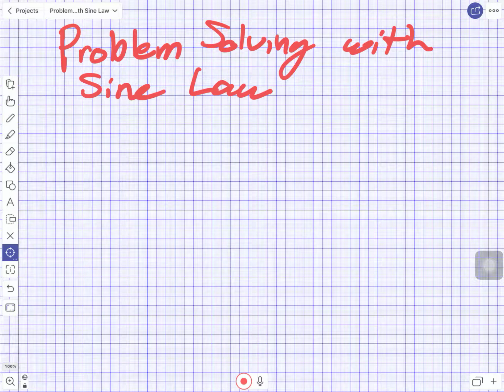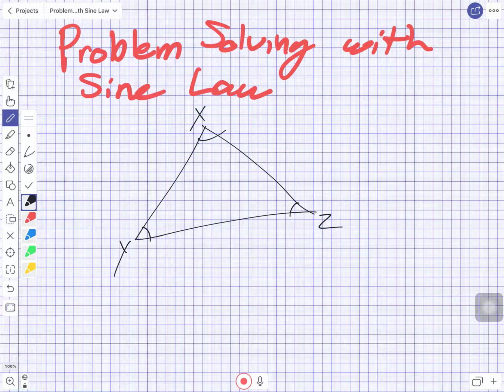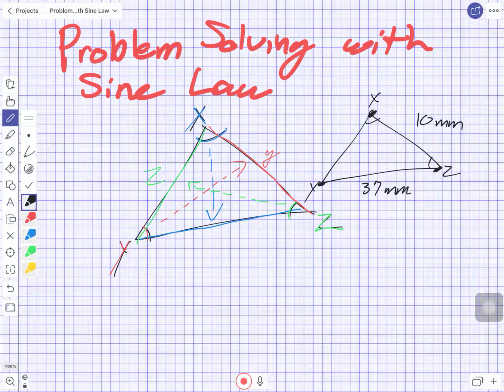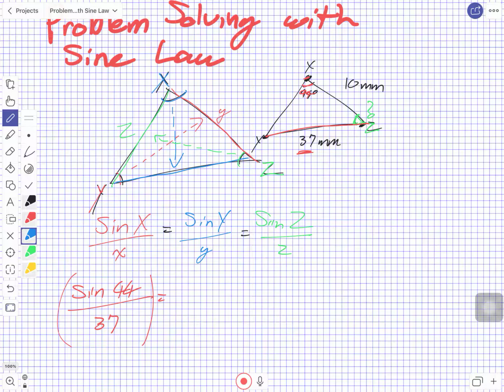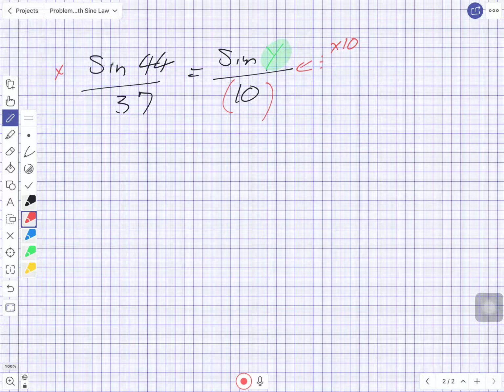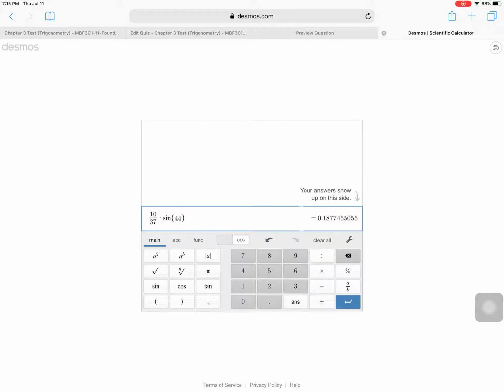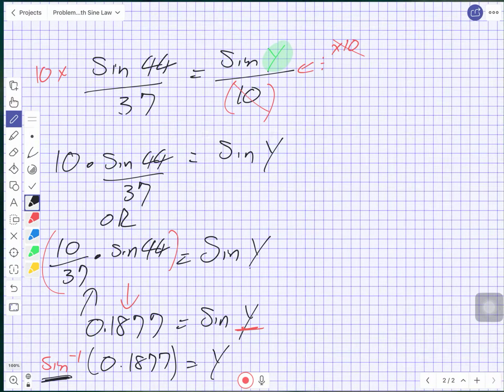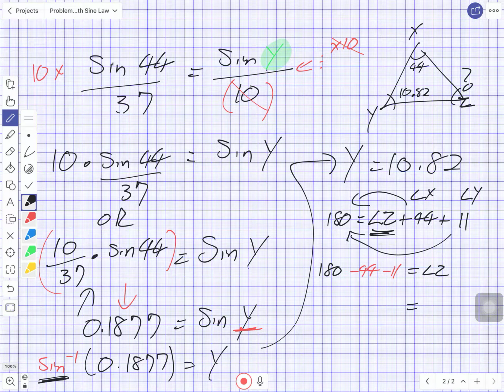Problem Solving with Sine Law Grade 11 College